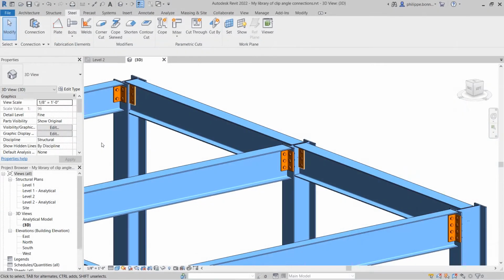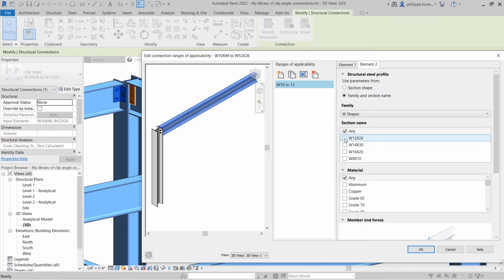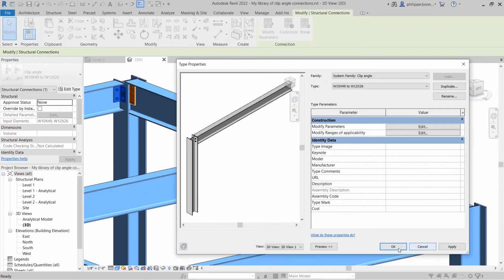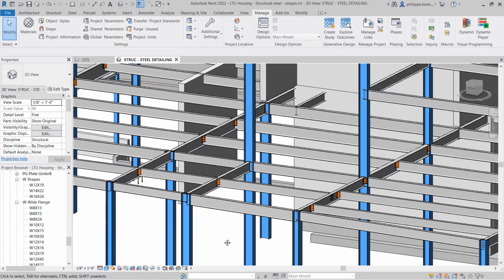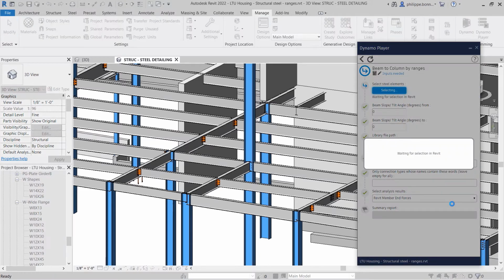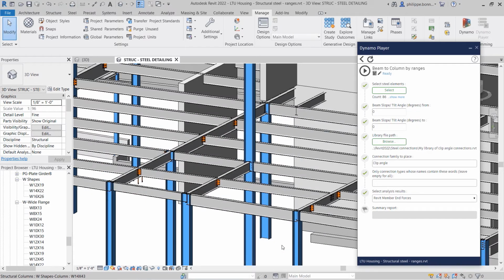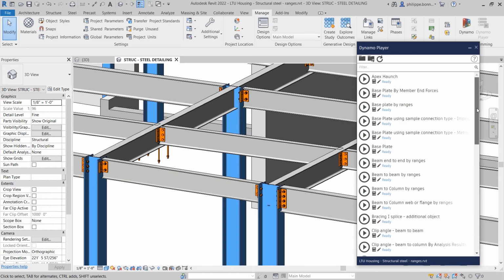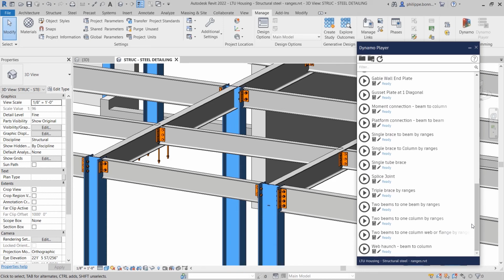Revit 2022 - Propojení ocelových spojů s rozměry profilů